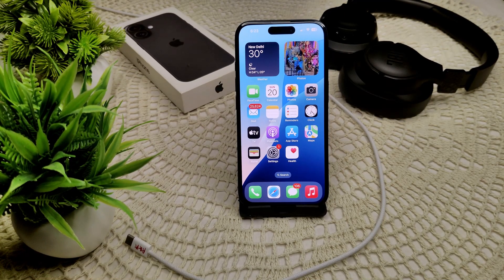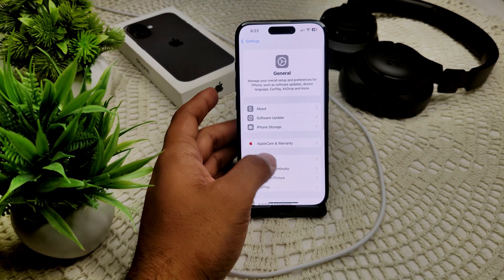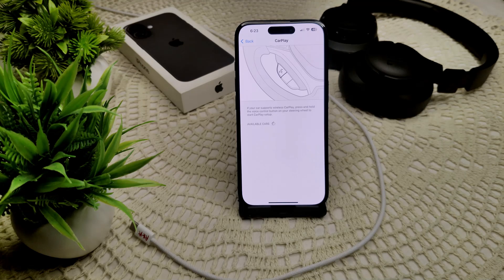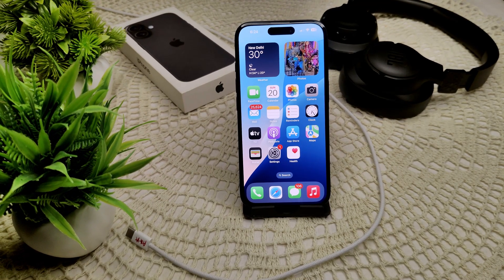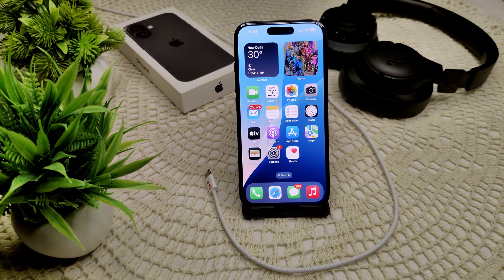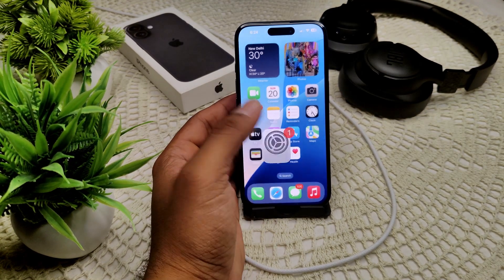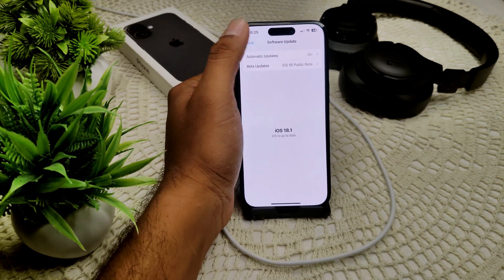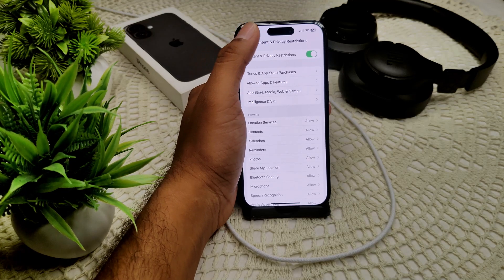iPhone 16/16 Plus Not Working With CarPlay: Here’s How To Fix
In this informative video, we address the common issue of iPhone 16 and iPhone 16 Plus devices not functioning properly with CarPlay. We will guide you through a series of troubleshooting steps to resolve connectivity problems and ensure a seamless integration between your iPhone and your vehicle's infotainment system.

00:11 FIX 1: ENABLE
00:50 FIX 2: RESTART
01:36 FIX 3: REFRESH BLUETOOTH CONNECTION